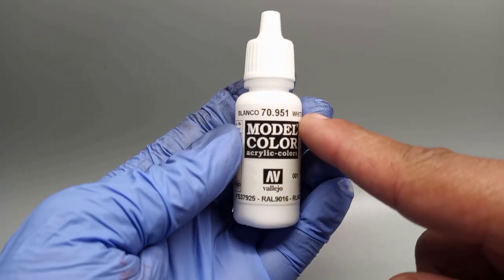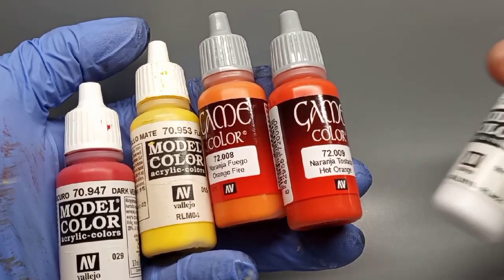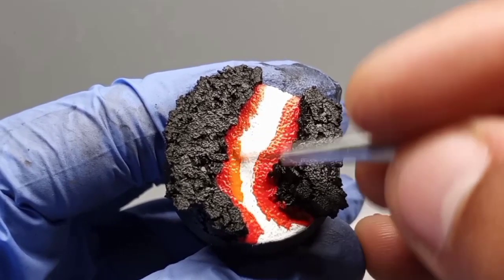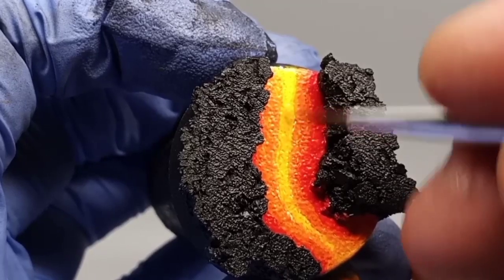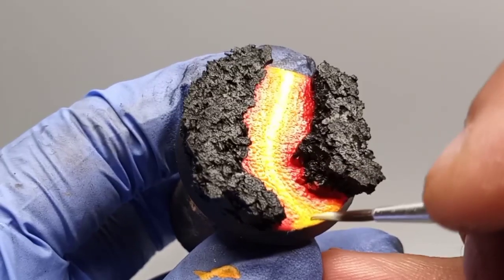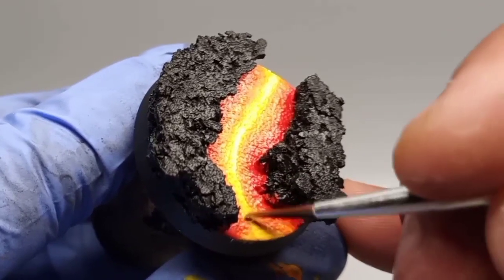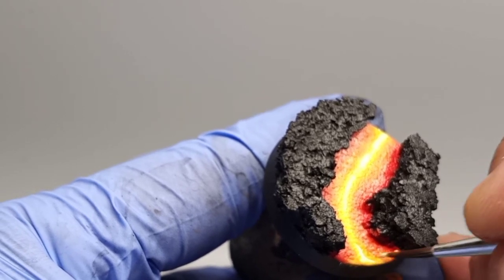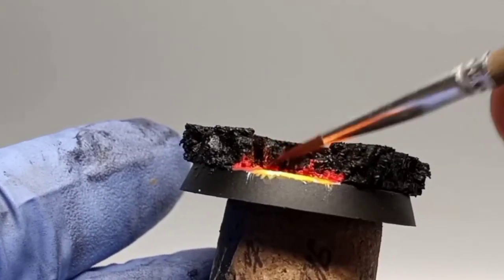How to paint lava effects for miniatures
Hello everyone I've been out for a few weeks due to my newborn and work schedule. But thankfully I'm all adjusted and ready to bring more great content this year and with your support, I can reach more people and keep sharing this great hobby and all the things I've learned.

When I reach 1000 subscribers I will be giving away a 50$ amazon gift card and moving forward more giveaways every time I reach a threshold.